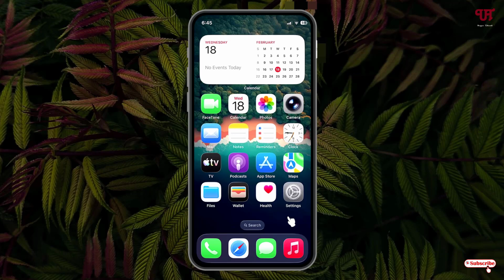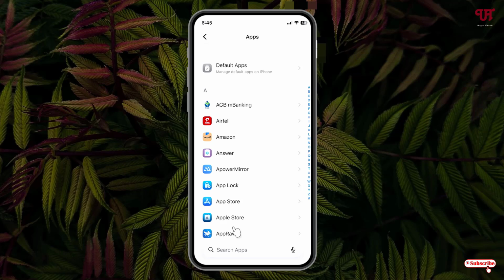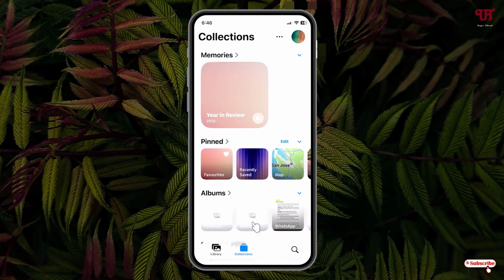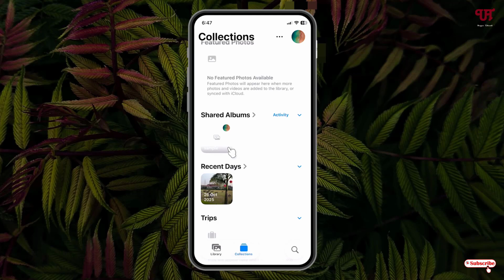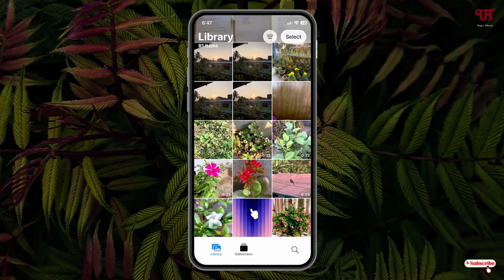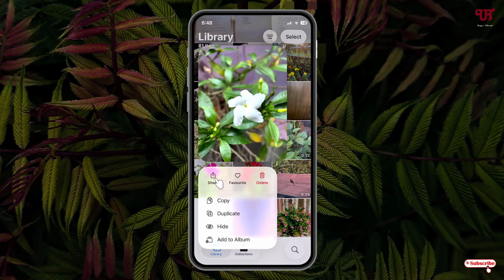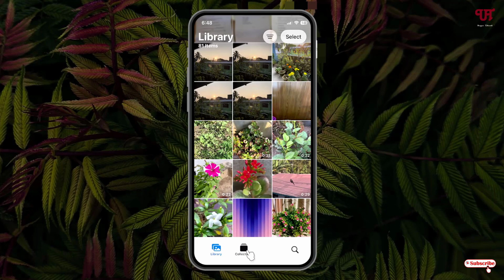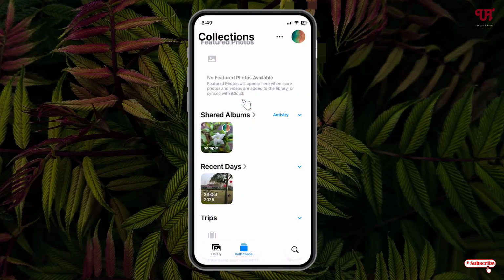How to get more Storage without using iPhone's Internal and iCloud storage to save photos & videos ?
This video tutorial is all about How to get more Storage without using iPhone's Internal and iCloud storage to save photos & videos.